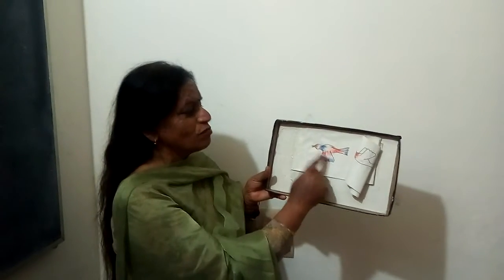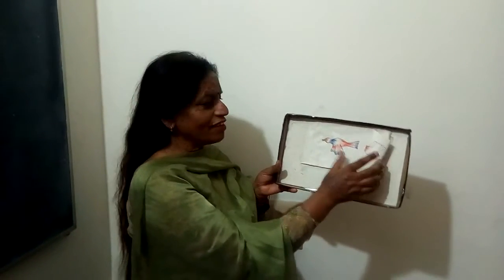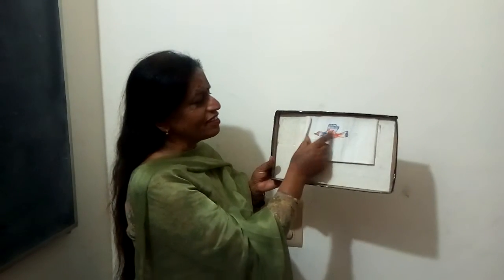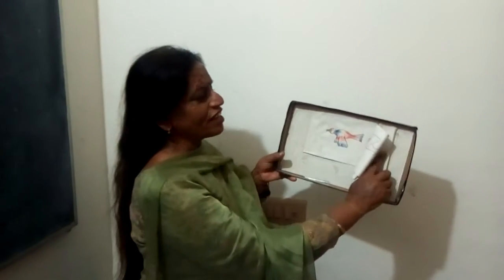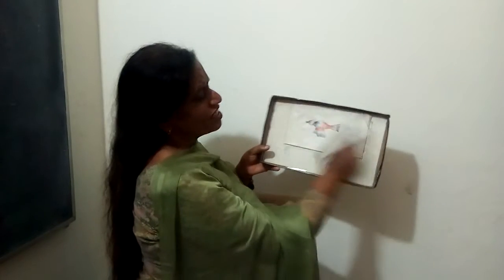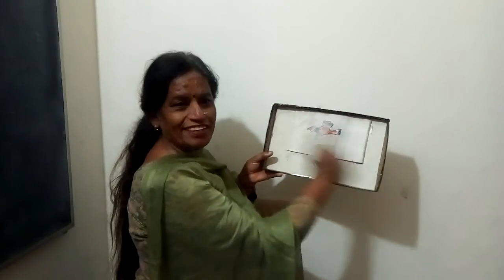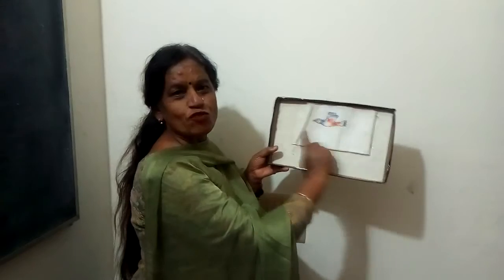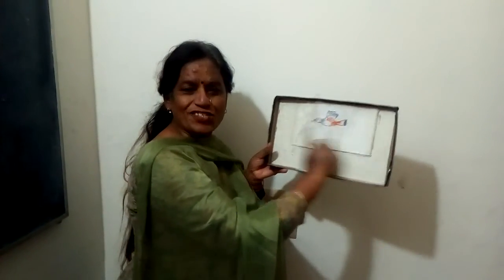Showing natural phenomena of optics by Kusum(1)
Image remain in the eye 1/16of second. So with​ continuous image we see animation.